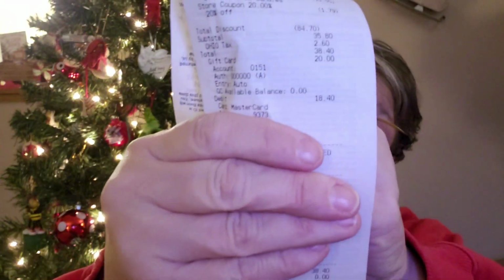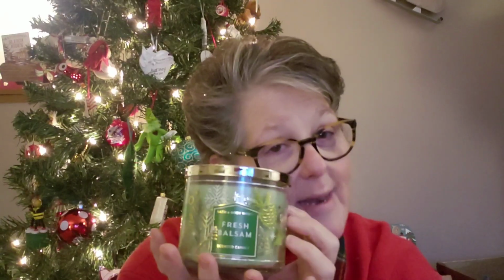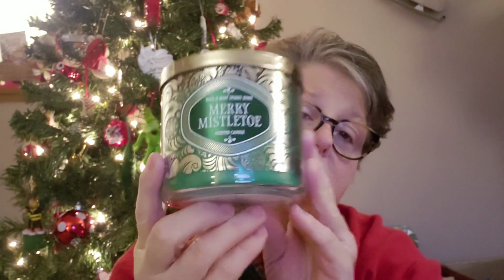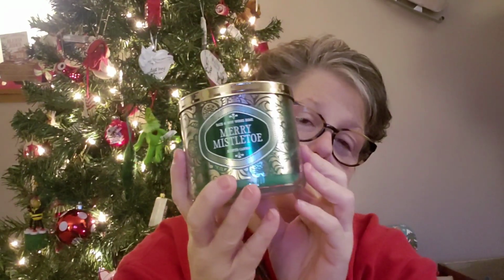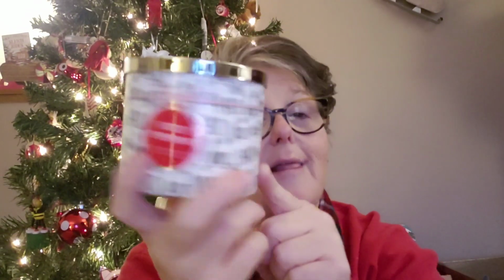Bath and Body Candle Day 2018! $8.95 Candles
Fetch: BX2CT